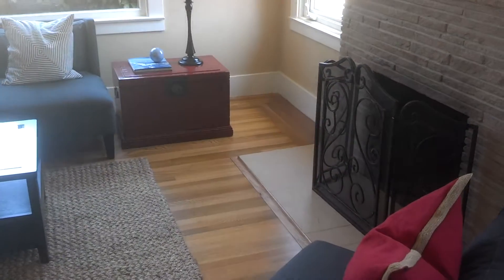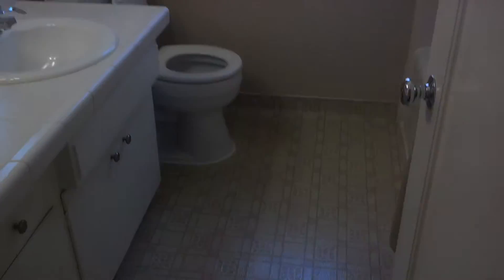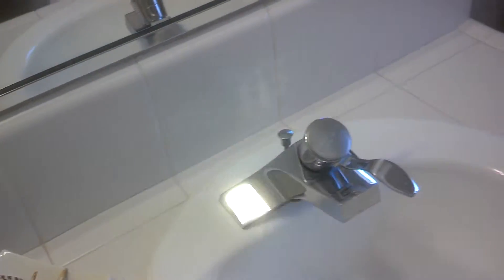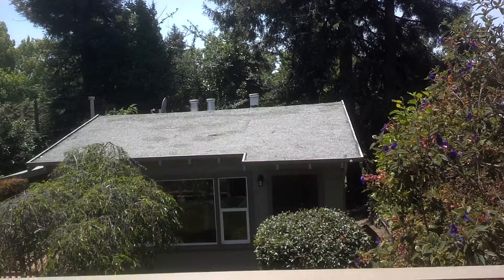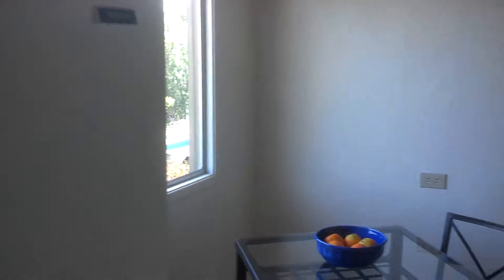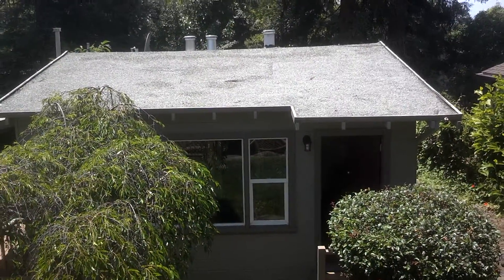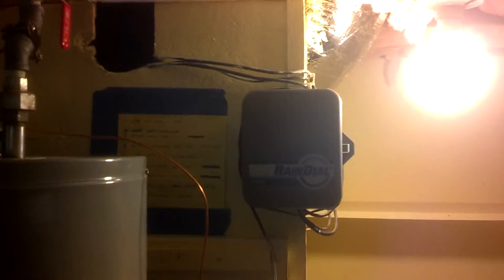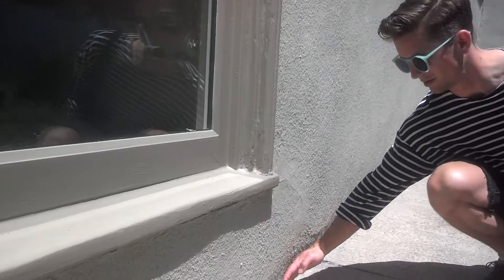1338 Carlotta Front